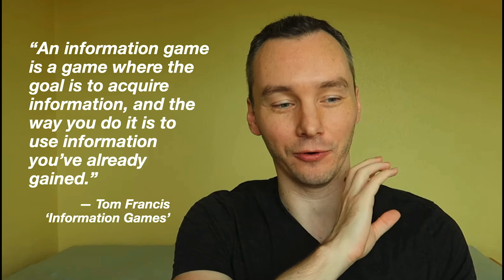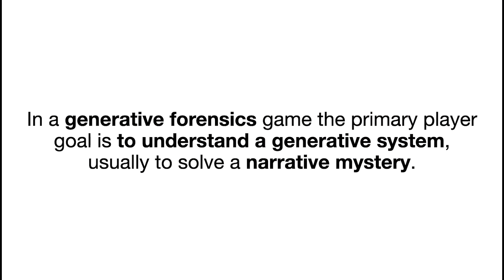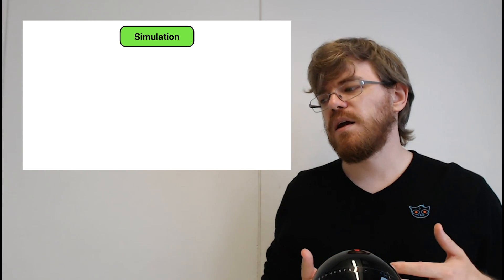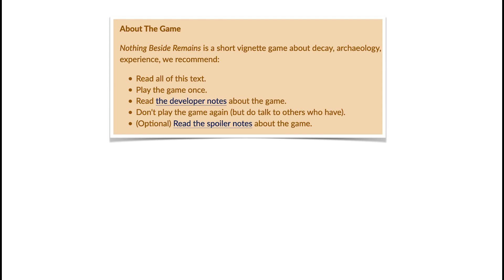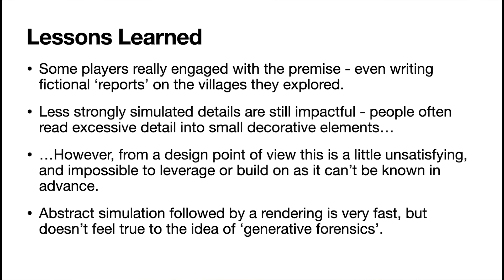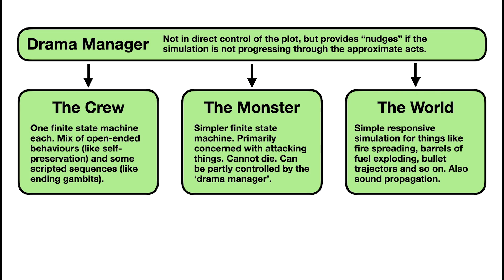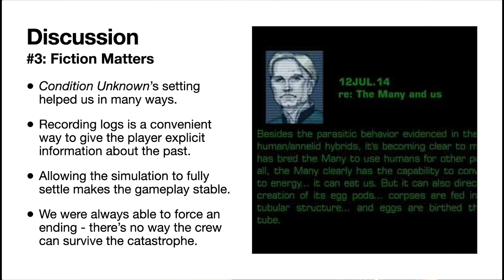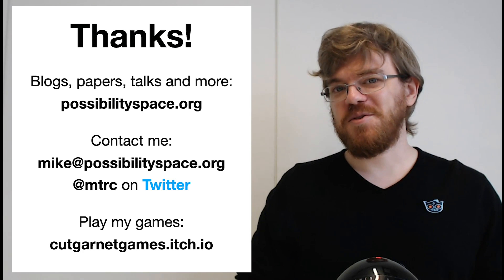Procedural Generation & Information Games - IEEE CoG 2020 Talk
This is a talk I gave at the 2020 IEEE Computation on Games conference.

Information games are a category of games about finding, combining and applying information to solve mysteries - Her Story, Return of the Obra Dinn, Heaven's Vault and Outer Wilds are all examples of information games. In this talk I discuss how procedural generation - especially ideas from massive simulationist games like Dwarf Fortress and Caves of Qud - can be combined with the ideals of information games to create 'generative forensics' games, in which the player must explore procedurally generated worlds in order to solve mysteries.

This talk covers two game prototypes I made for PROCJAM in 2018 and 2019. I discuss why I made them, what I learned from making them, and why I think this is an interesting area to pursue. I hope you like the talk!